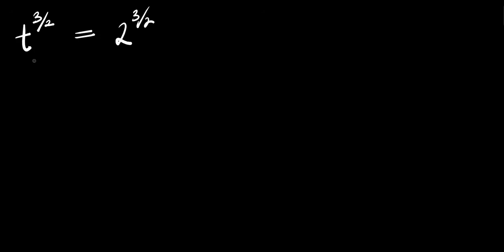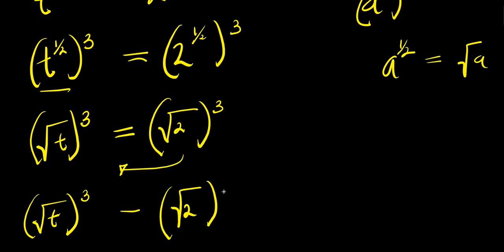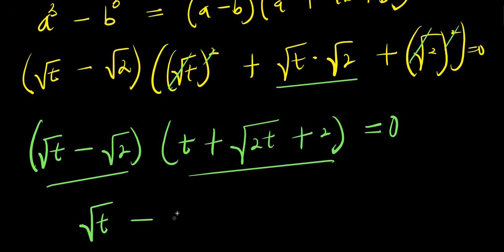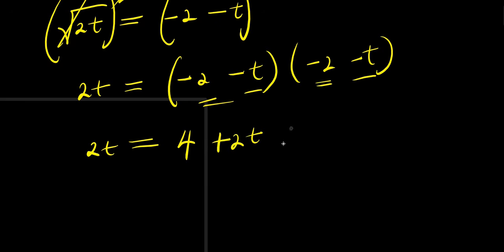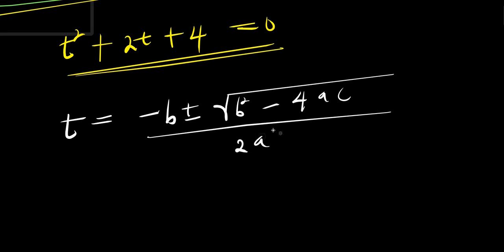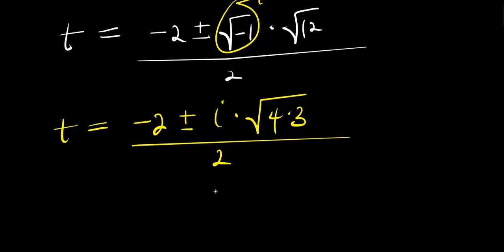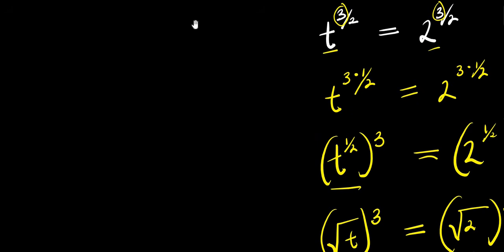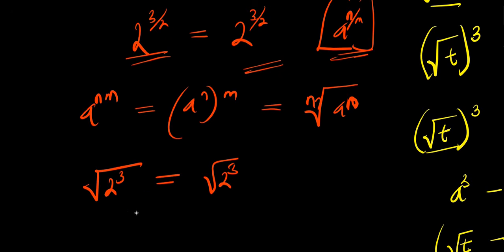INDIAN OLYMPIADS || How to Solve for t?